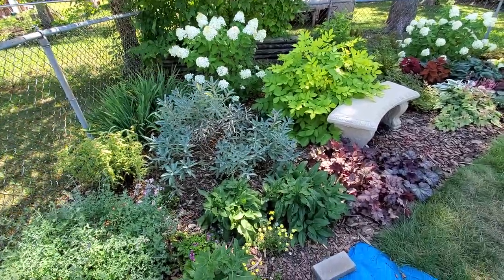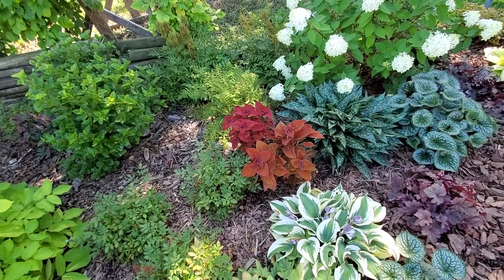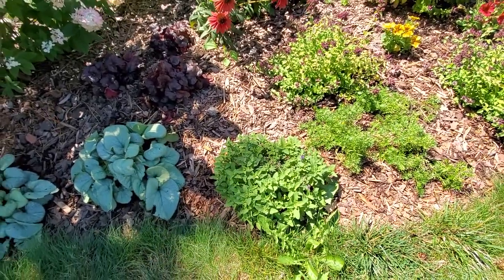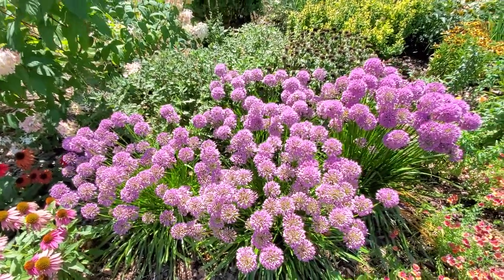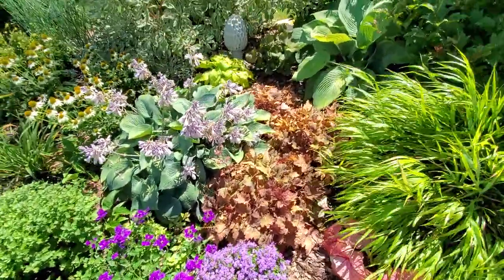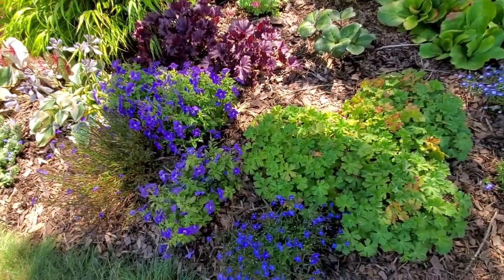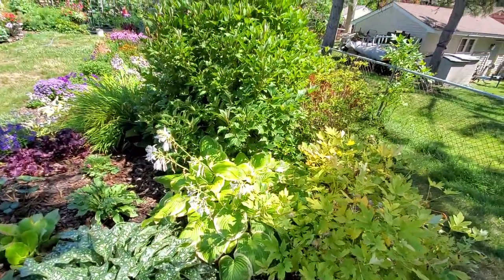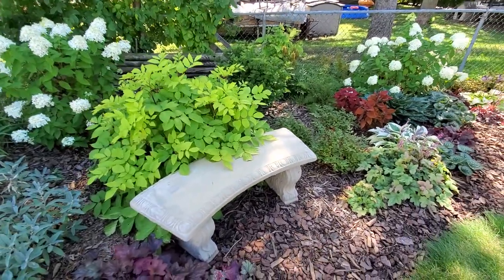Mid-August Garden Tour, Hydrangeas, Allium, Zone 4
Minnesota Zone 4